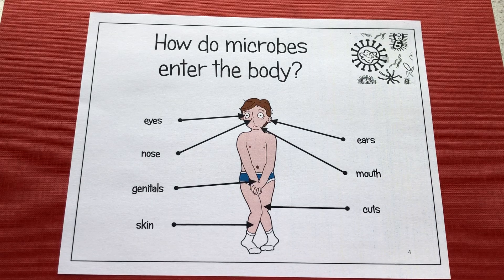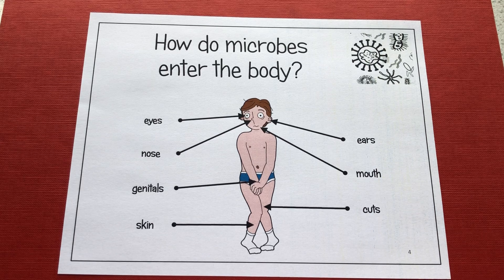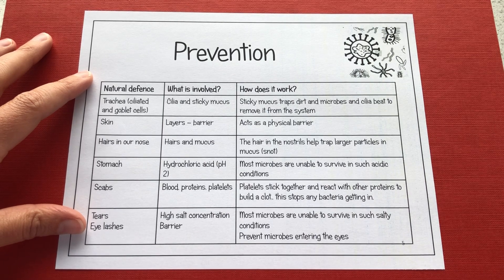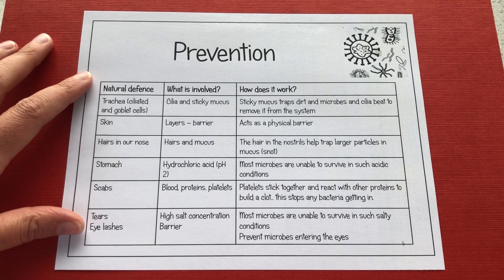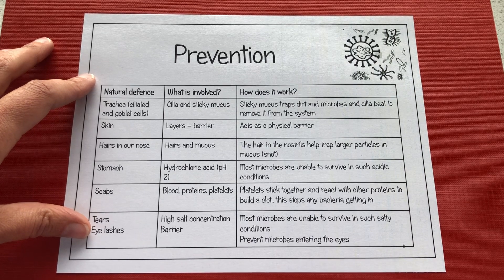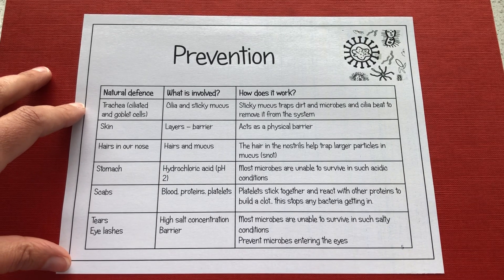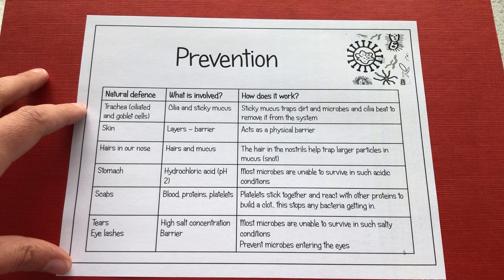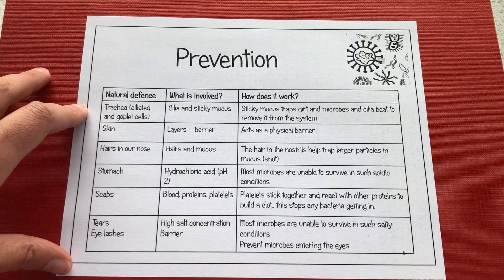KS3 Microbes & Genetics - How do microbes enter the body and how can we prevent them?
Video 3 of the Year 8 topic Microbes and Genetics.
How microbes can enter the body and what our bodies can do to prevent them getting in.